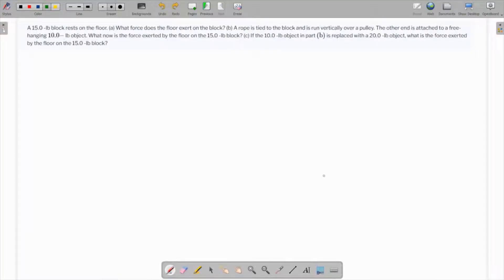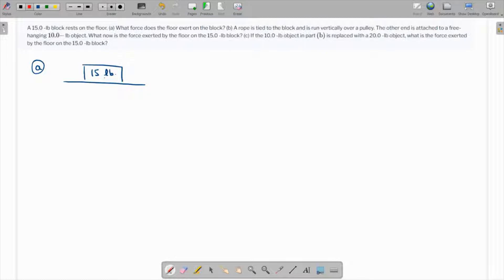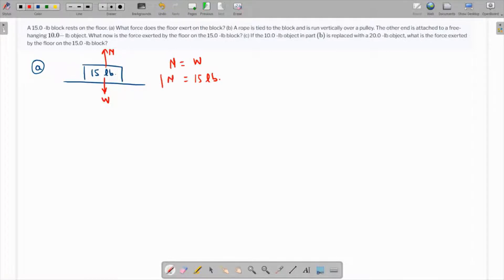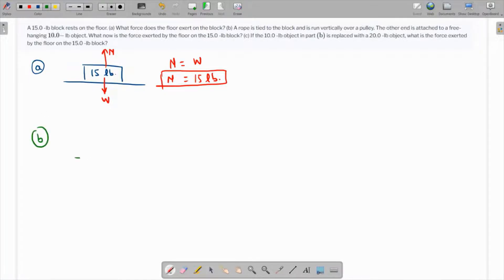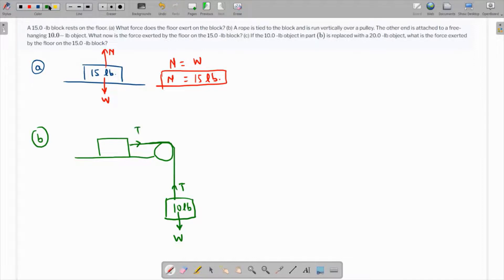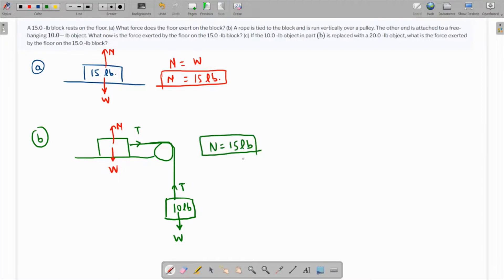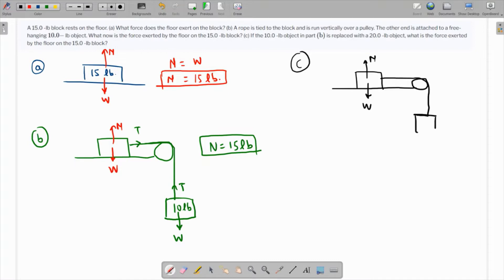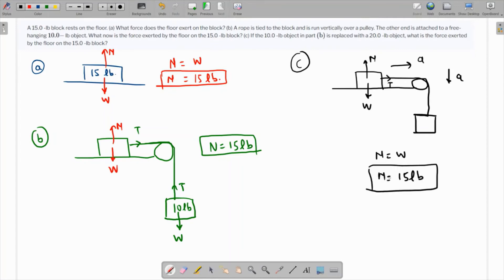A 15.0lb block rests on the floor. (a) What force does the floor exert on the block? (b) A rope is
Pulley arrangement, newtons law, Normal, Tension, Dynamics, Kinematics, Physics, AP Physics
A 15.0lb block rests on the floor. (a) What force does the floor exert on the block? (b) A rope is tied to the block and is run vertically over a pulley, Find tension?

Level 1: Two on-demand videos and Early access to videos
Level 2: Level 1 + Eight on-demand videos and members only videos
Level 3: Level 2 + 30 on-demand videos
Level 4: Level 3 + 90min private one-on-one call + member shoutouts

Math tutor
Physics tutor